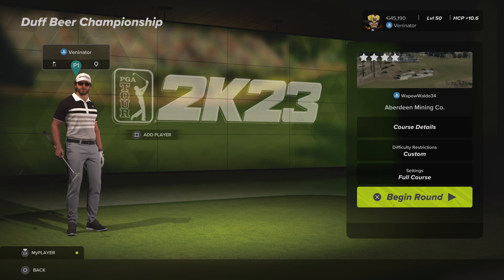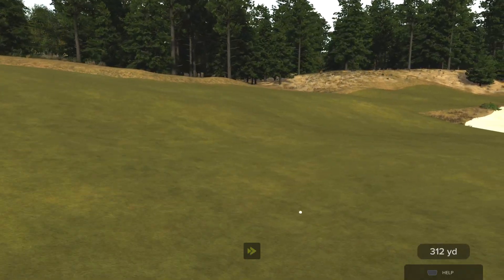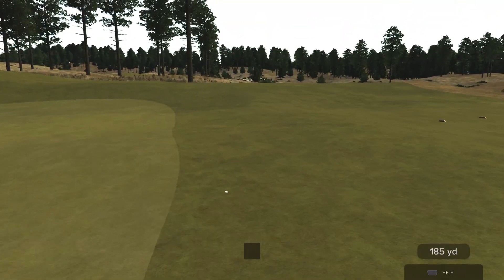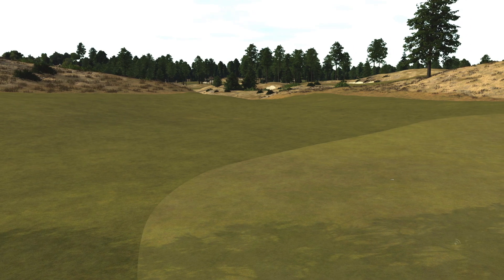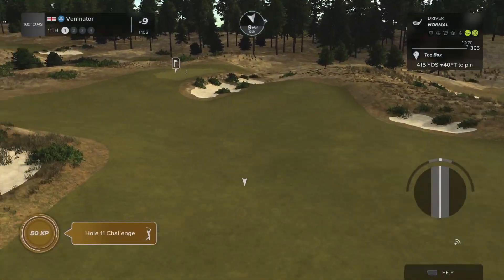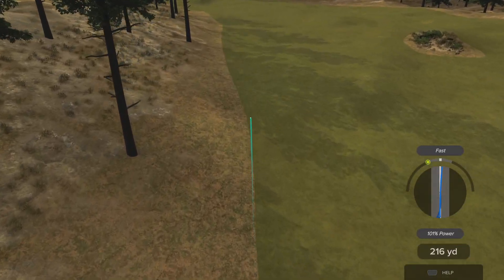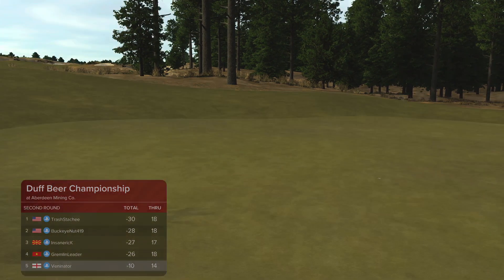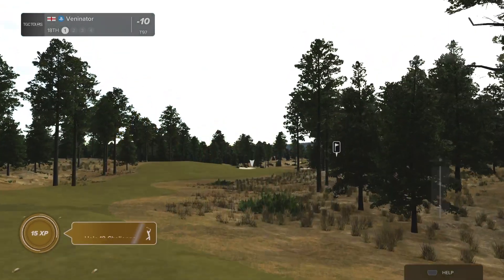TGC Tours CC-G Round 2 Duff Beer Championship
We had a pretty good first round and look set to make the cut! Can we continue the good play and keep our season going?

This is the final event! If we don't make the cut, that is our season over.

Let's do our best!